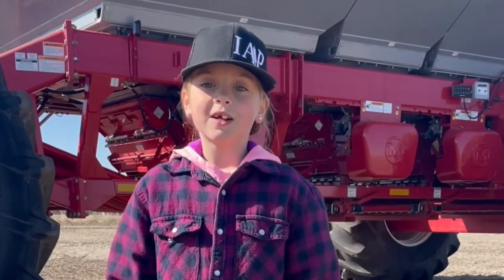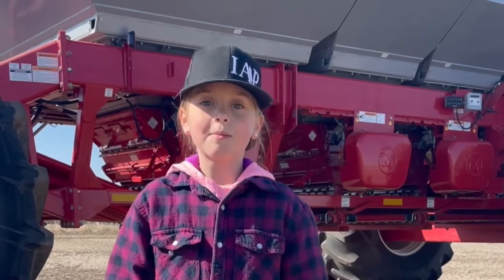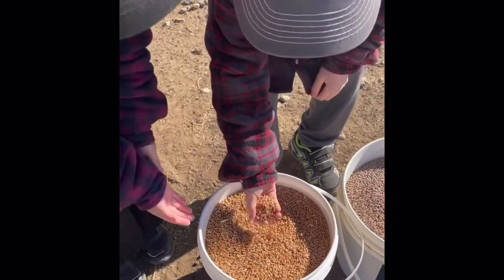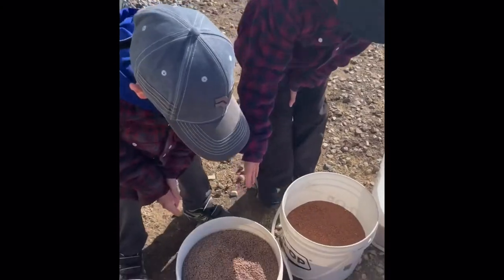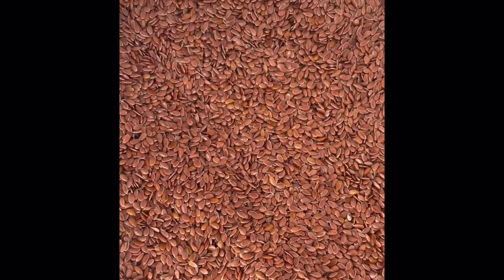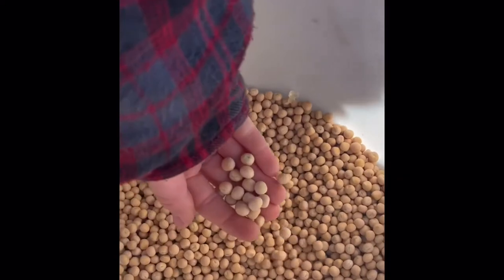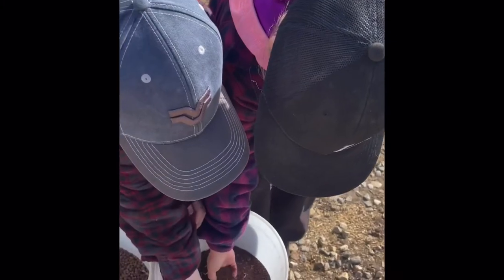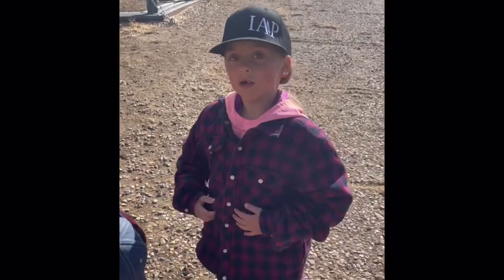Video 1 - Introduction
Mady has decided to do a series of videos throughout our farming year after a discussion was brought up in her classroom about Agriculture. She quickly realized she could help educate by sharing short videos of her involvement on our Saskatchewan grain farm.